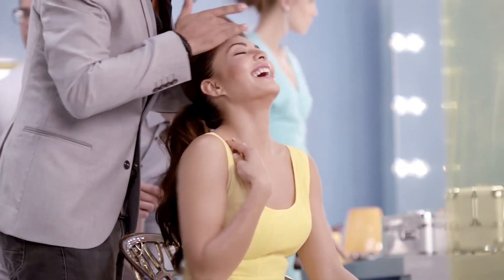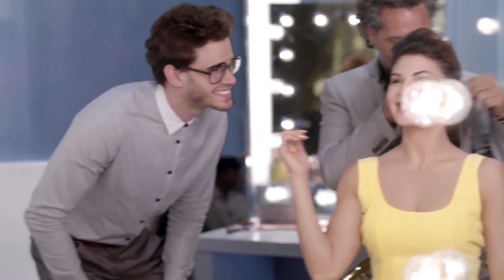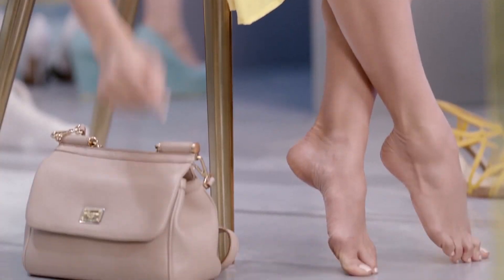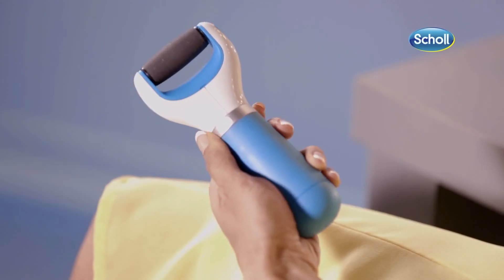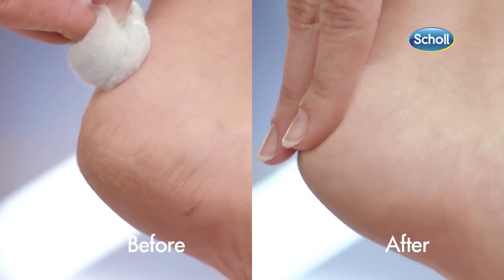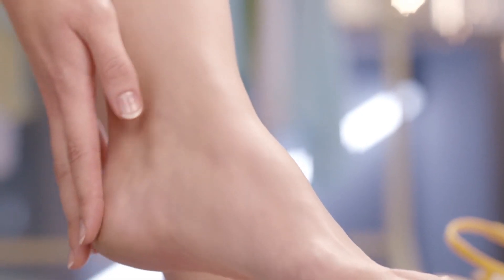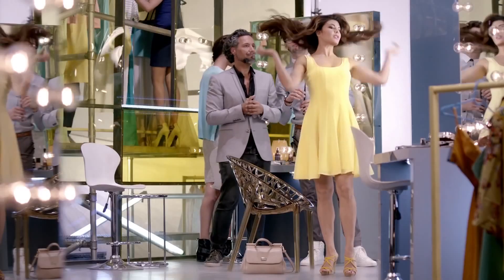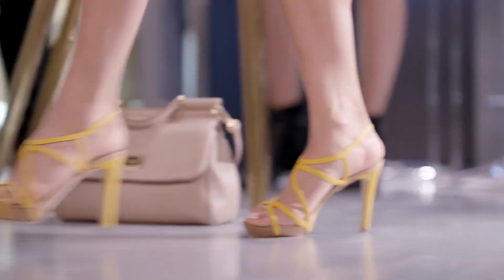Scholl - FabFeet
Brand: Scholl
Ad Title: Velvet Smooth,
(This ad was suggested by Zachary Vogel)